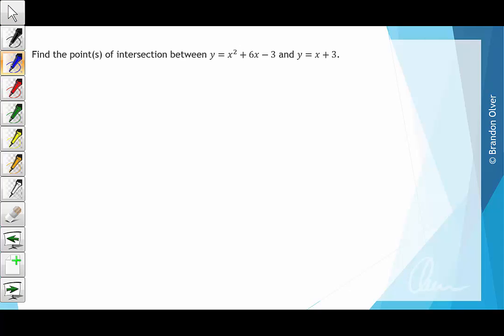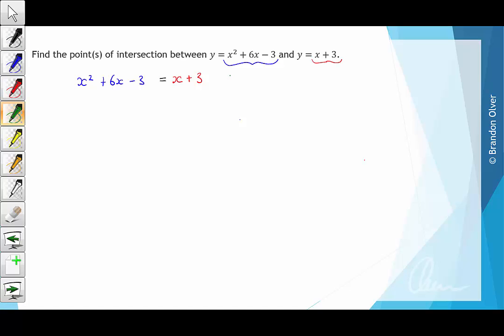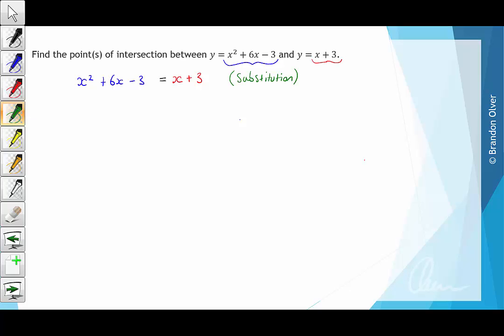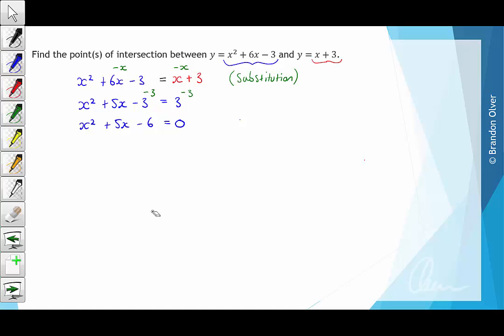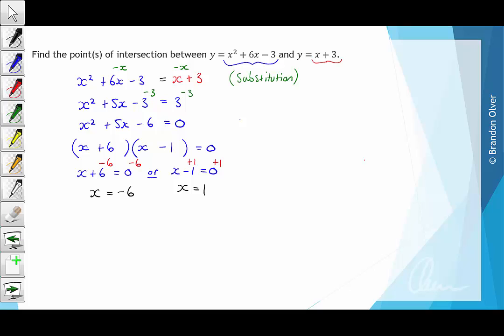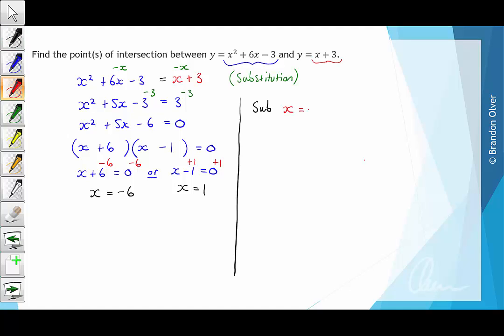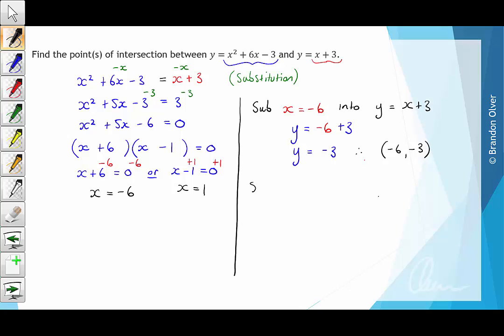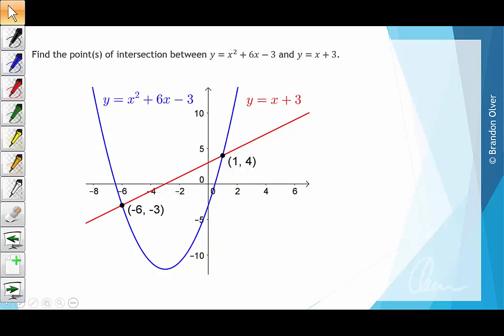[MM1-2] 4H - Example 1